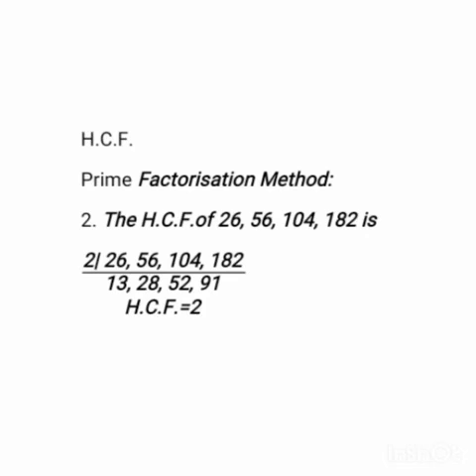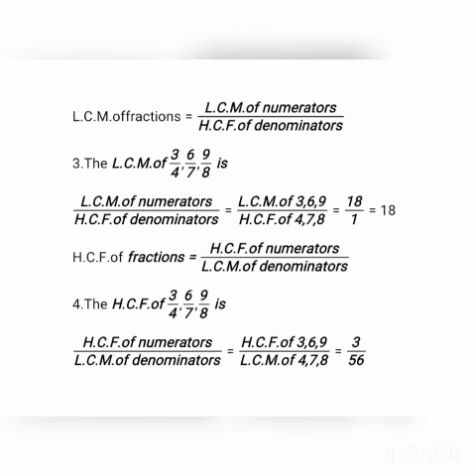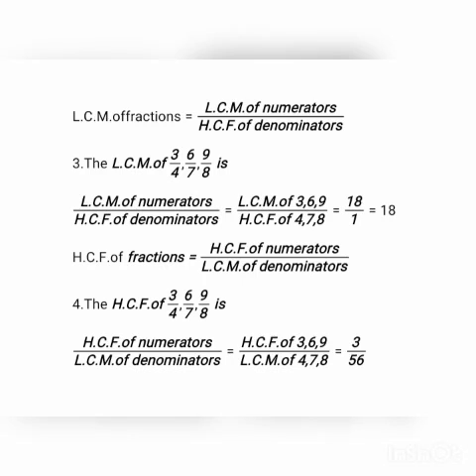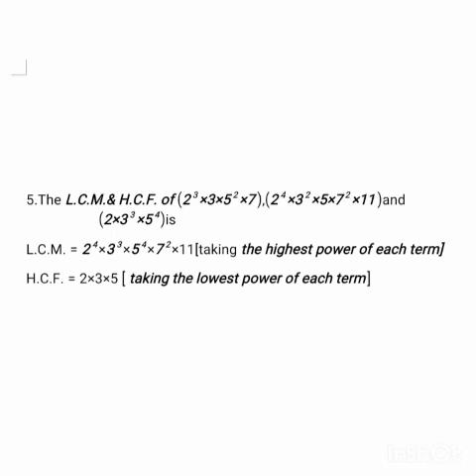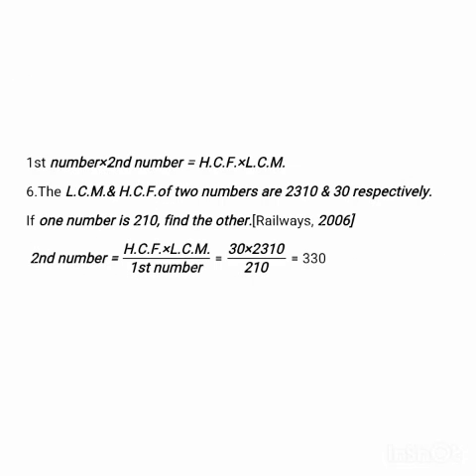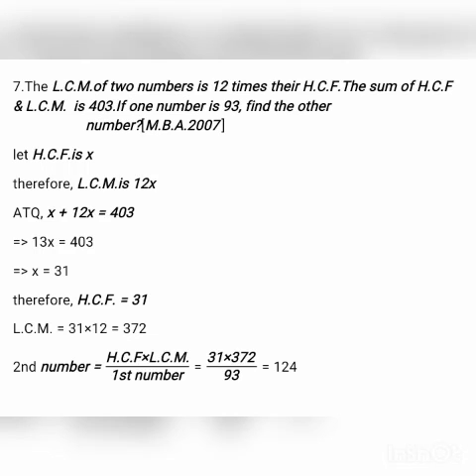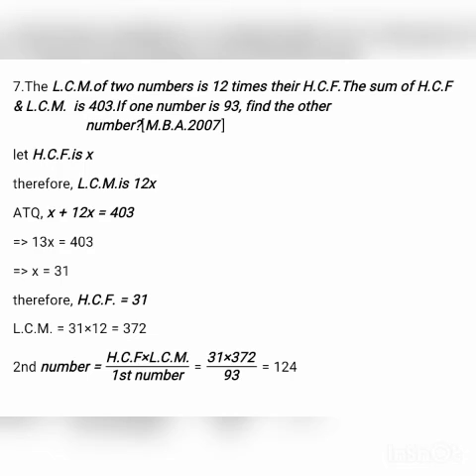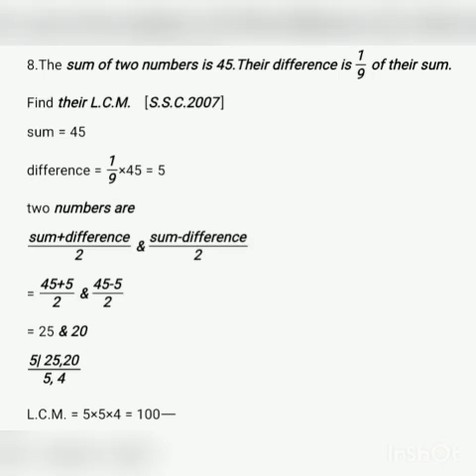#2 L.C.M. & H.C.F. for competitive exams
Here are some methods of LCM & HCF. Some problems from previous year exams are also discussed here.